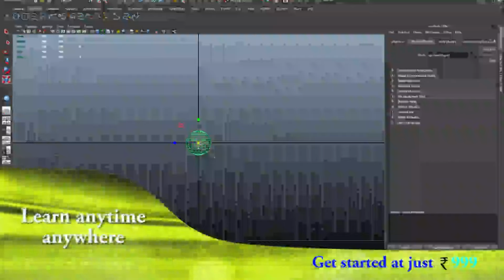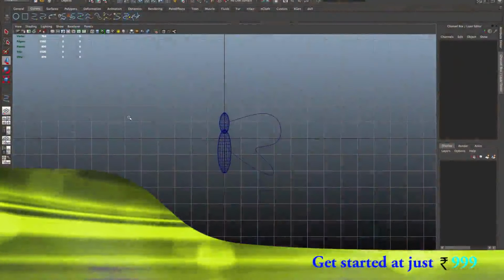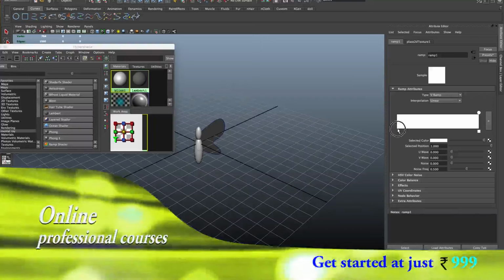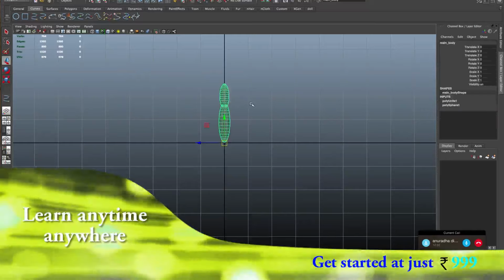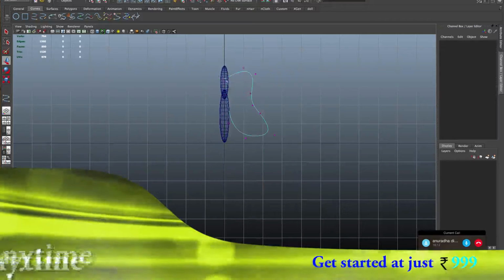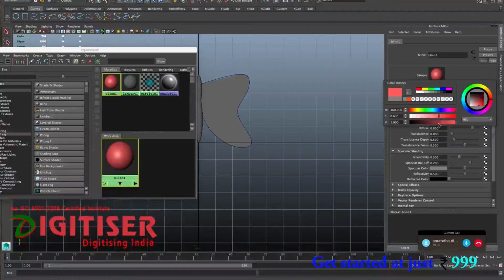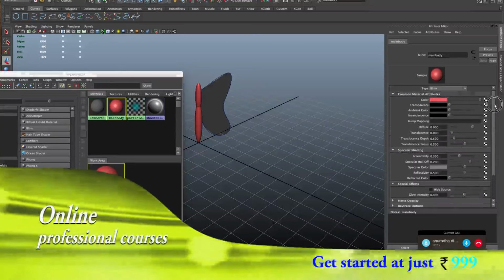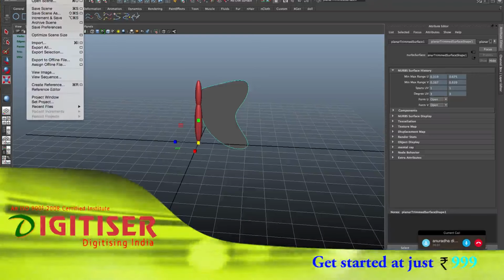Learn Maya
Experience the amazing training on Maya online.